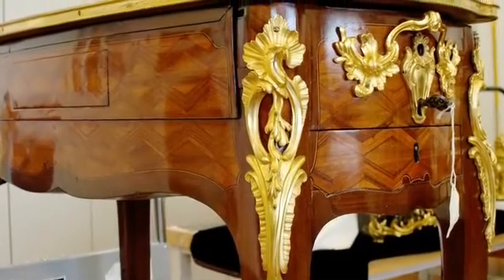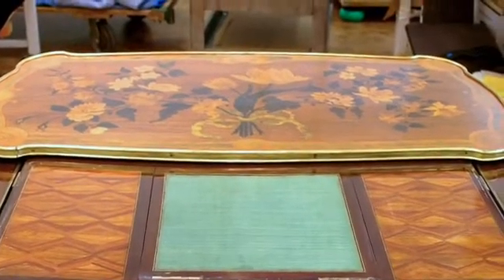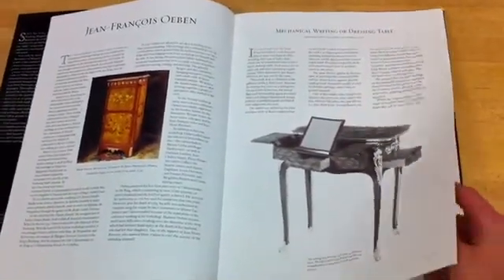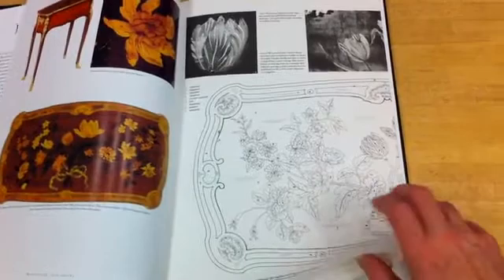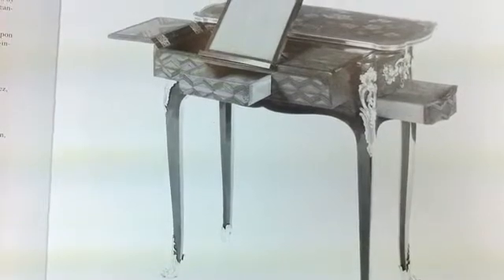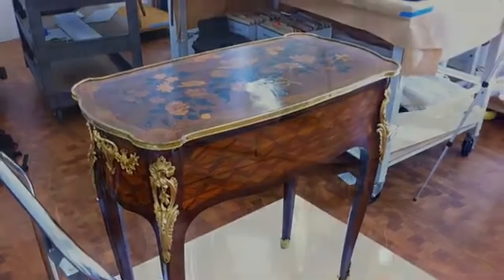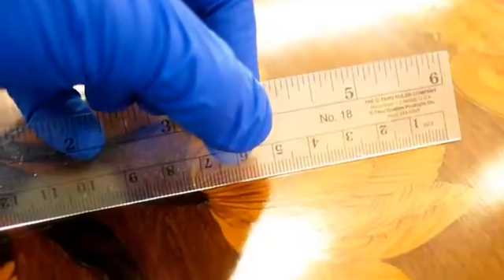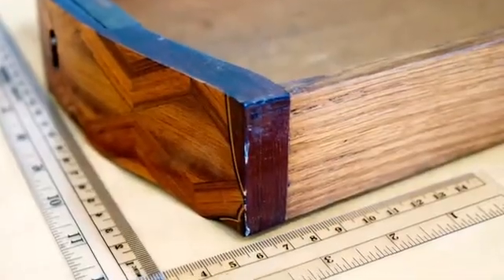Re-creating an 18th Century Oeben Mechanical Table by J. Leko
Help build a replica of this 1750 French masterpiece - a dressing table that converts into a desk with the turn of a key!